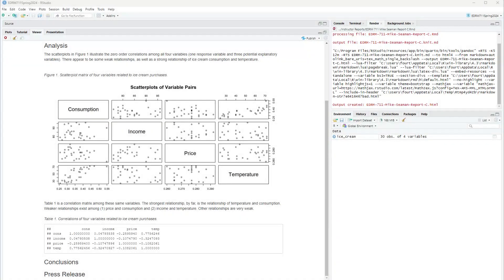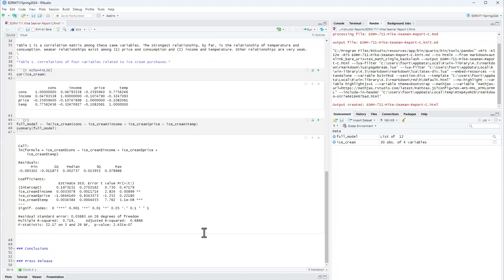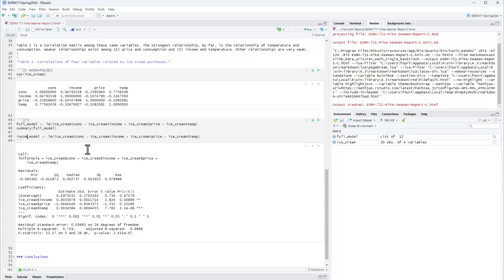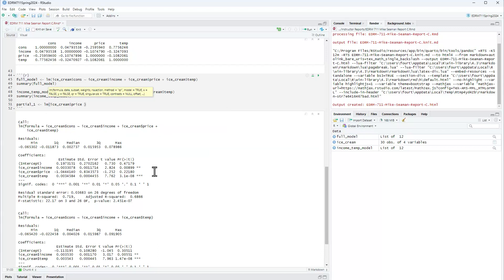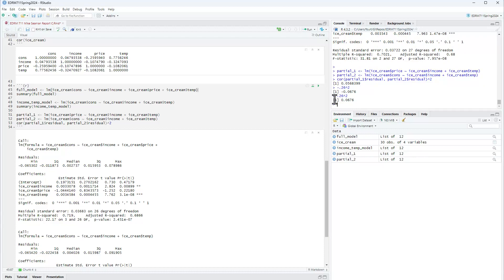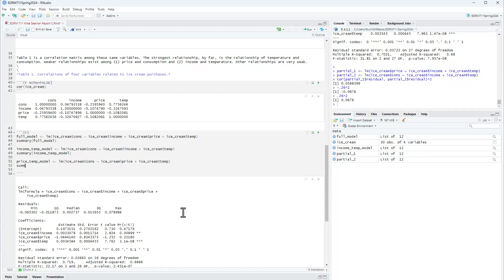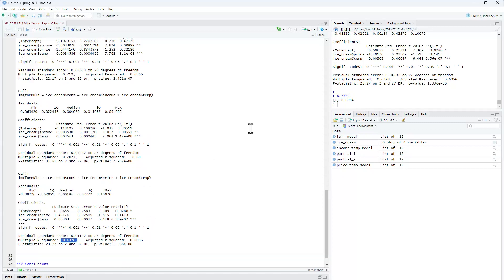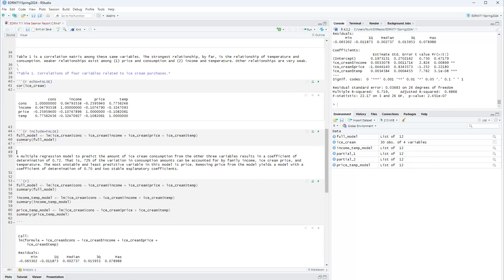Covariates Part 9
I continue working on a report to predict ice cream consumption. At this stage, I study the full model and determine whether I want to keep all explanatory variables in the model.